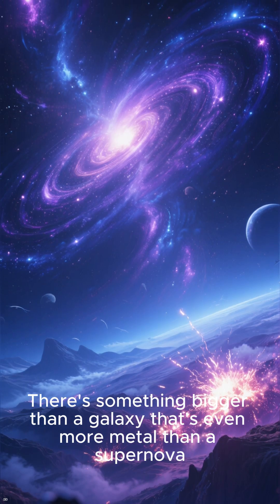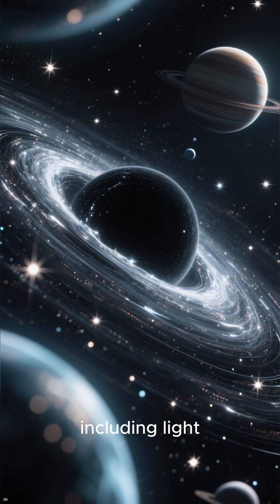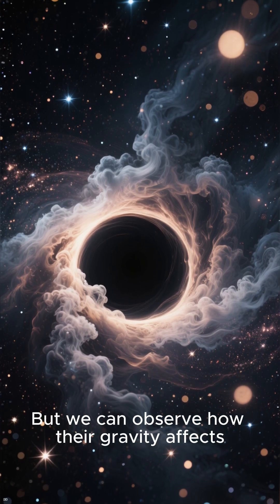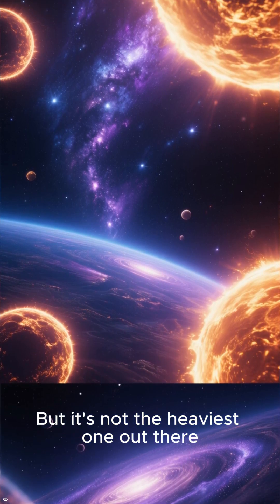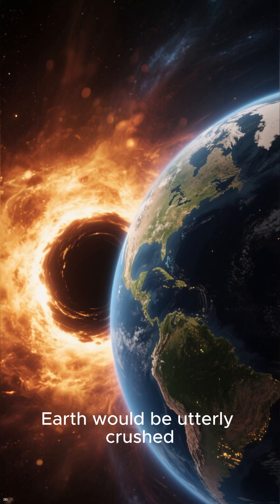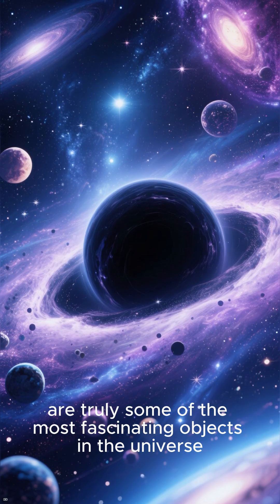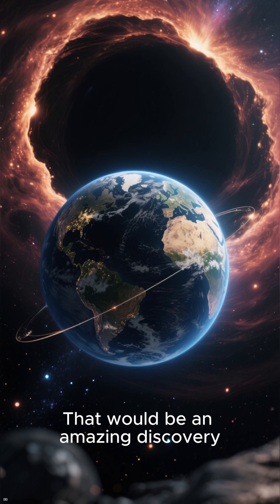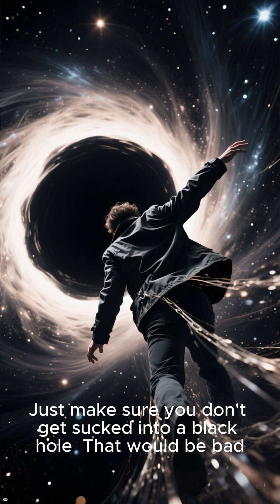Super Massive Black Holes